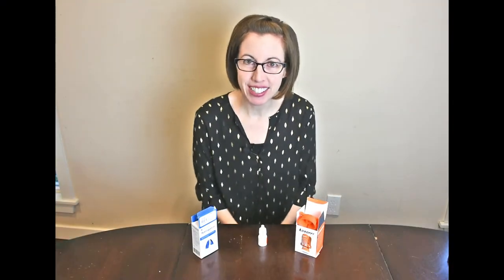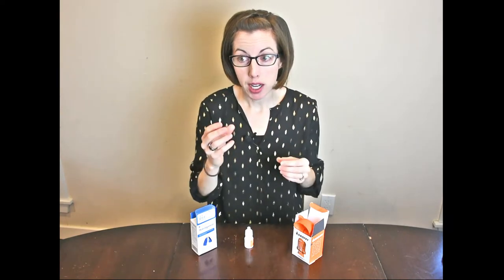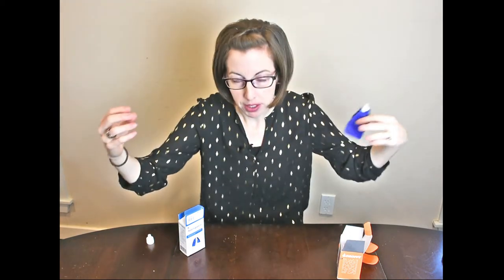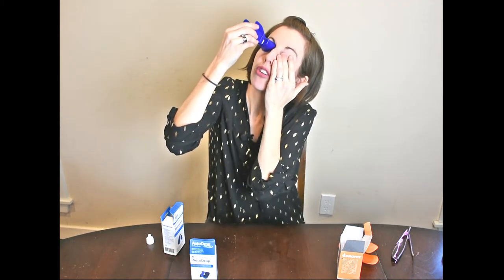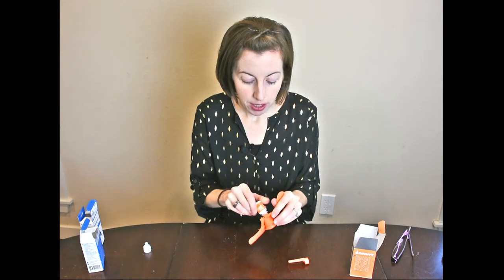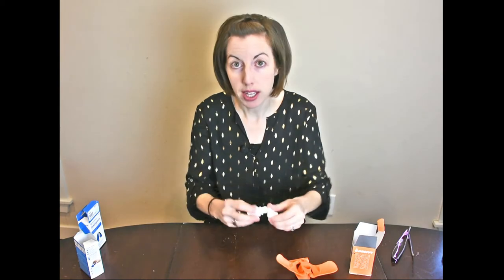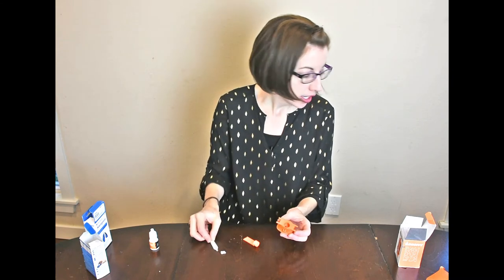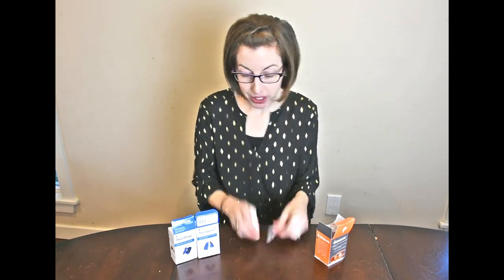Life hacks for eye drops with arthritis and hand pain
In this video, rheumatoid arthritis patient and occupational therapist Cheryl Crow shares her techniques for putting in eye drops when you have hand arthritis or hand pain. This includes different techniques for squeezing eye drop bottles and single use vials. She explores and reviews two products that can make eye drops easier: Droppy and Auto Squeeze.

This is an unsponsored review - Cheryl has no relationship to the companies that make Droppy and Auto Squeeze.

1) (Minute 0:06) Introduction to topic
2) (Minute 1:16) Introduction to eye drop gadgets
3) (Minute 1:47) Auto Squeeze and Auto Drop: how do they work, product demonstration and Cheryl's thoughts
4) (Minute 4:05) Droppy: how does it work, product demonstration and Cheryl's thoughts
5) (Minute 7:38) Conclusions
6) (Minute 8:17) Bloopers!

** ARTHRITIS SUPPORT GROUP:
Join Rheum to THRIVE, a support group & education program Cheryl created to help people with rheumatic disease go from overwhelmed, confused and alone to confident, supported and connected

** Learn how confidently manage pain, fatigue, social and emotional life with RA in my “RA Roadmap” self-paced course